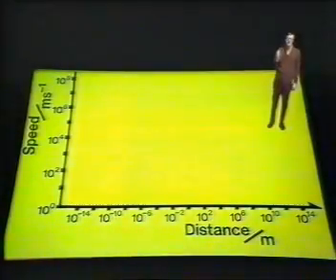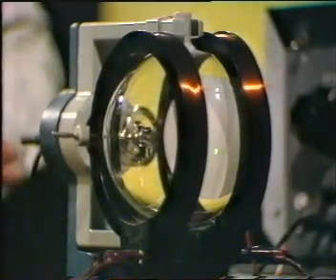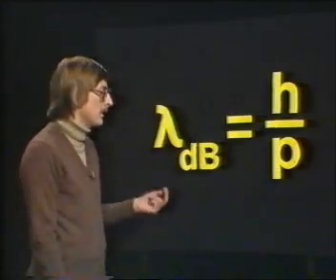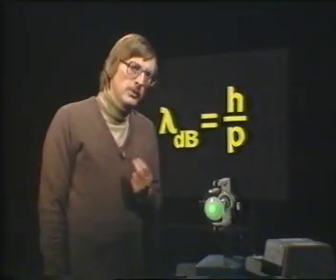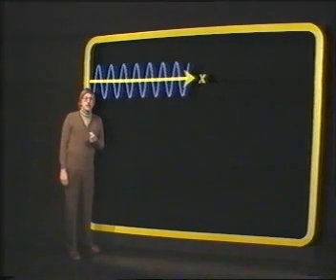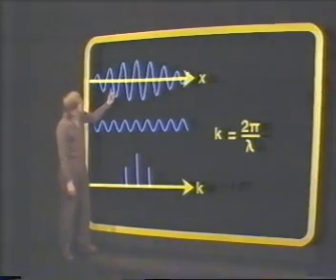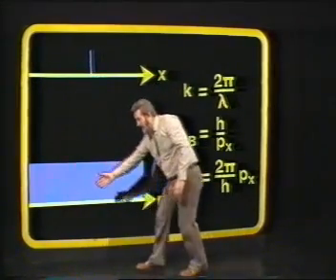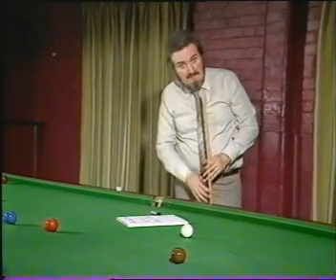22 1 OU Electron Difraction